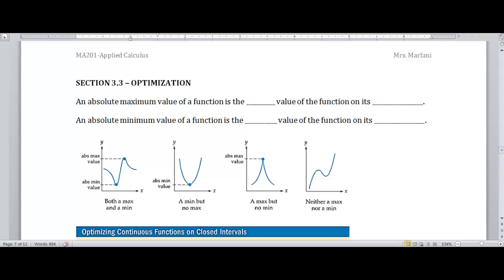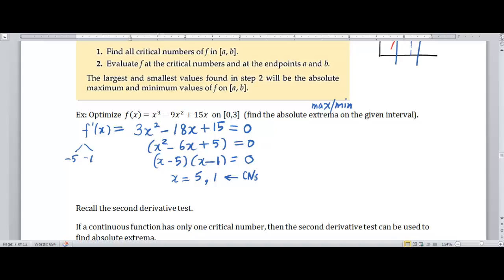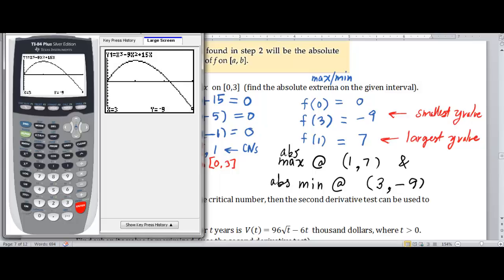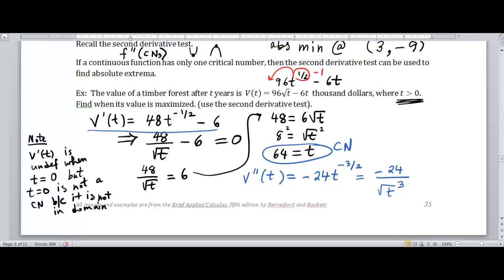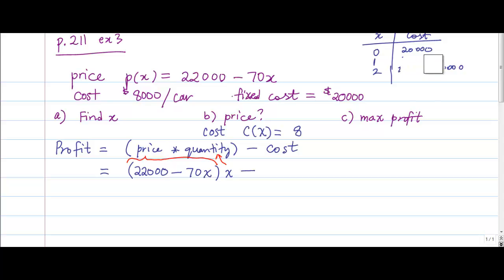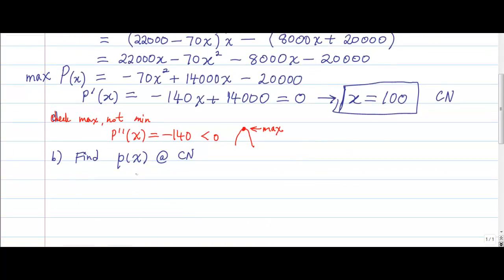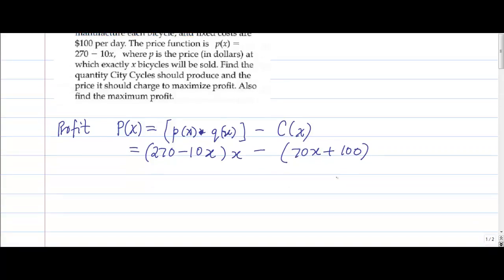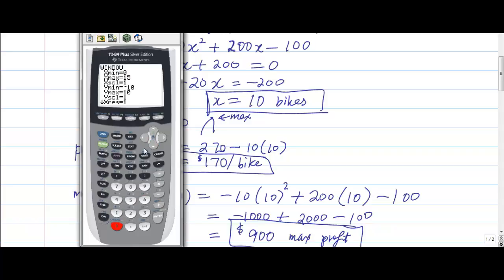AppCalc Sec 3.3: Optimization